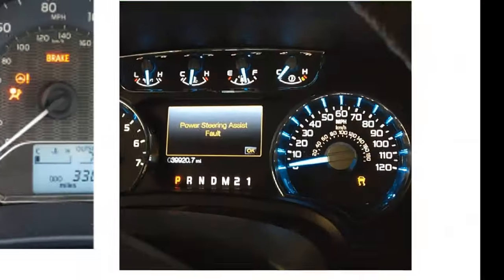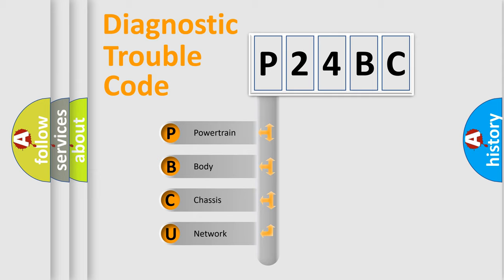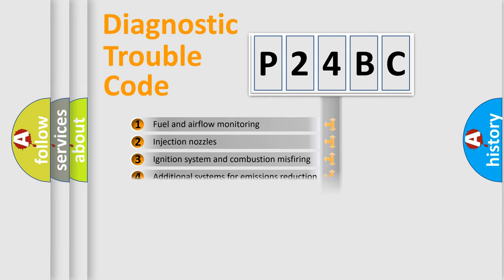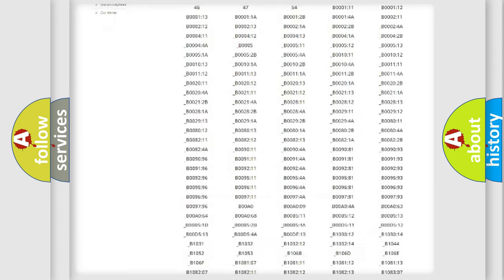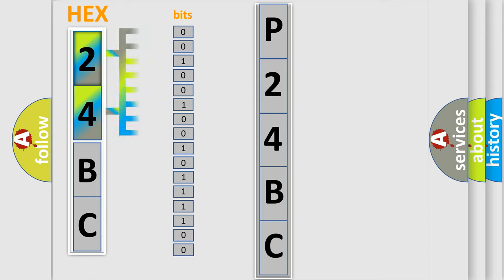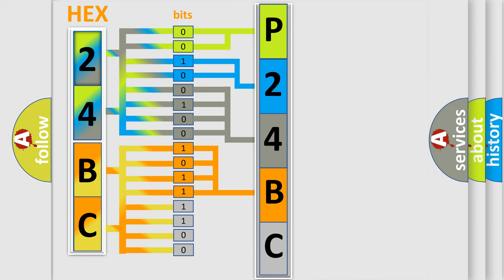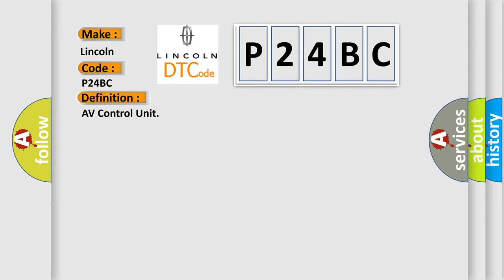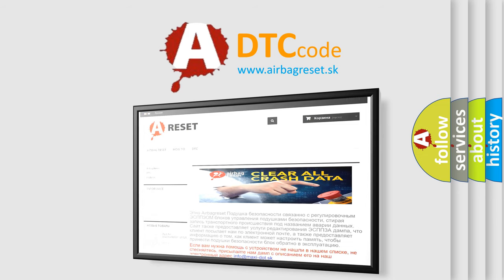DTC Lincoln P24BC Short Explanation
Contents:
0:21 Basic DTC analysis according to OBD2 protocol standard.
1:48 Insight into programming
2:58 A diagnostically understandable description of the Diagnostic Trouble Code
3:05 Basic error definition

Make:
Lincoln
Code:
P24BC
Definition:
AV Control Unit
Description:
AV control unit malfunction is detected.